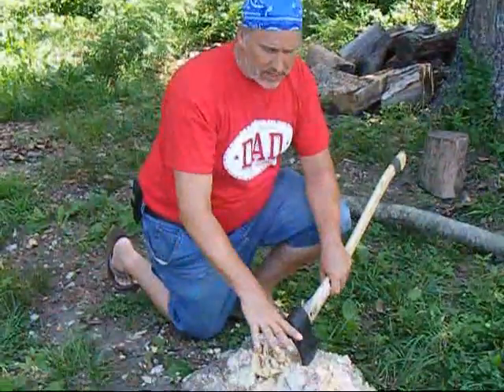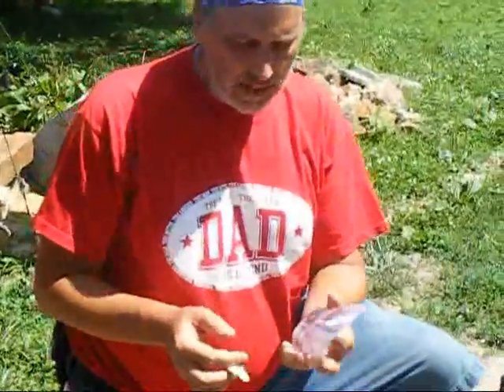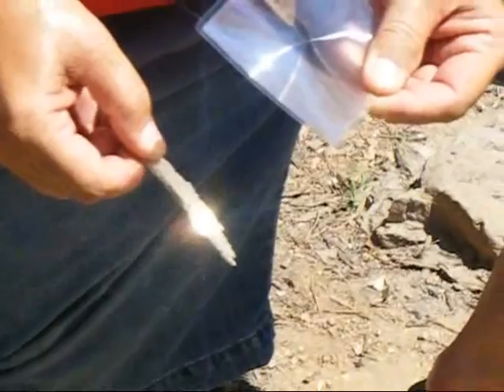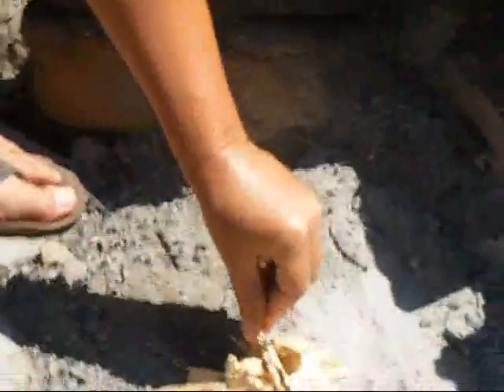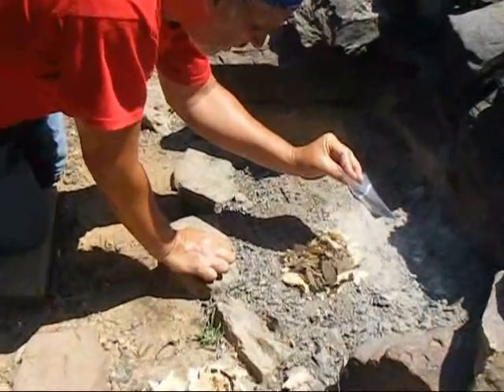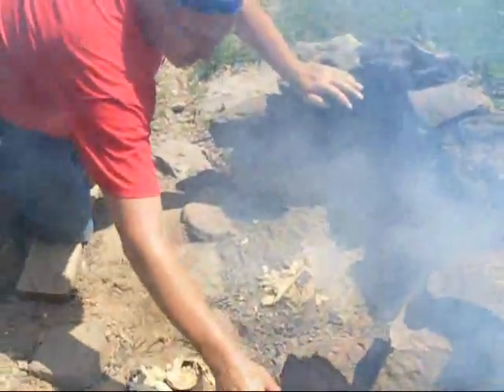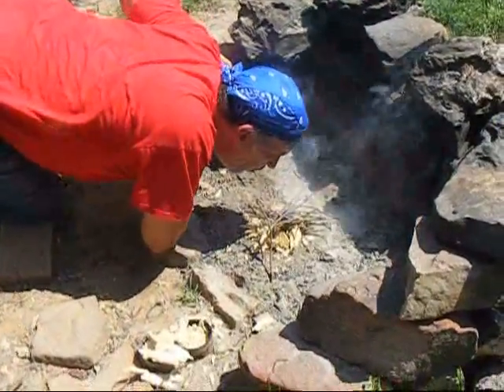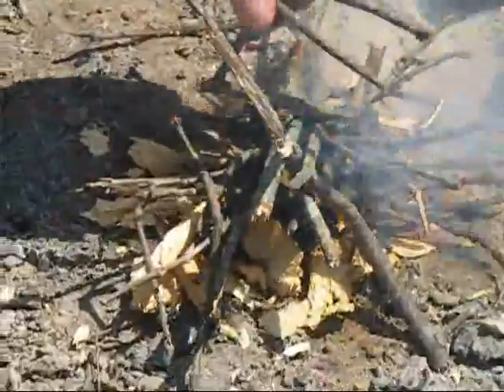Tinderless Fire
What do you do when you can't find dry tinder but need to have a fire? Learn how to build a fire from Punkwood or Charcoal from an old fire when no other tinder is available... There are some unique skills presented that will help you have fire in ANY situation!

This video is a repost of an older video that I feel has important information but that has been buried. I have removed all music except for my own ORIGINAL music that I wrote and played on my synthesizer at the end in order to conform to Youtubes standards. Thanks for your understanding!!